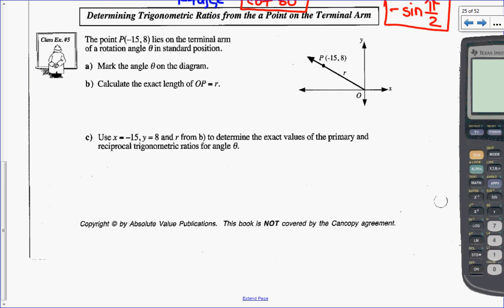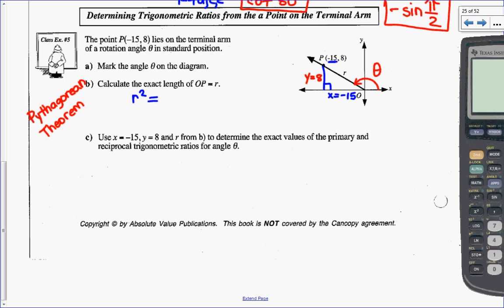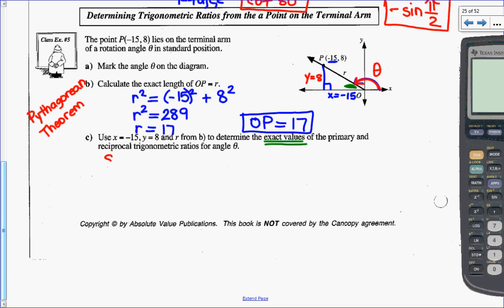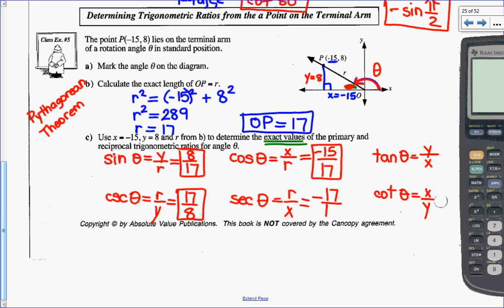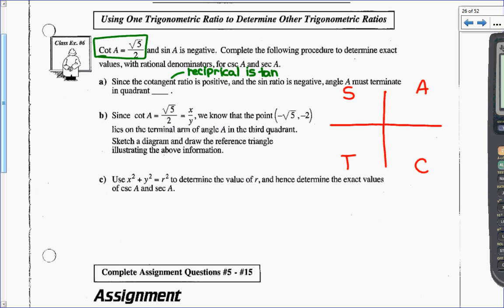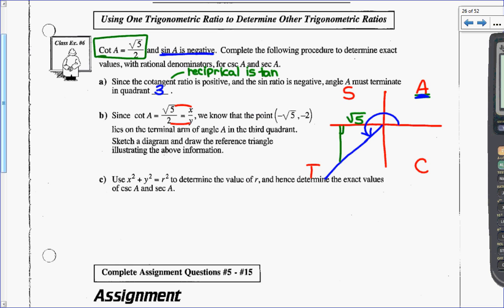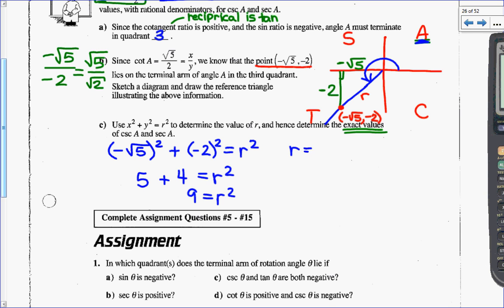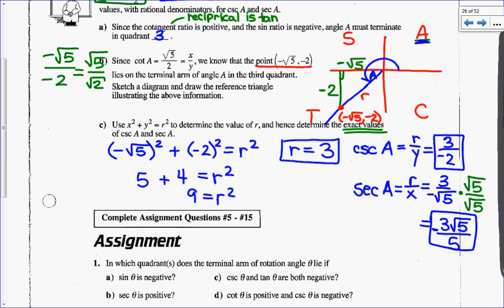Lesson 8.3 (Part 2) Trig Ratios